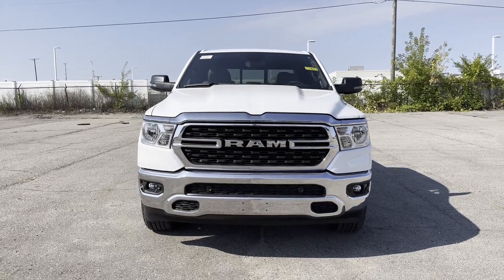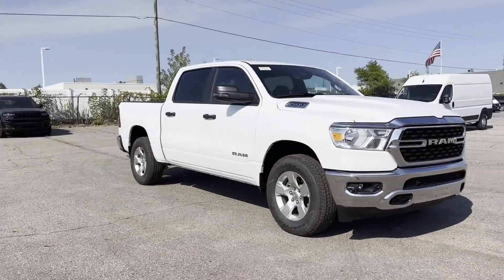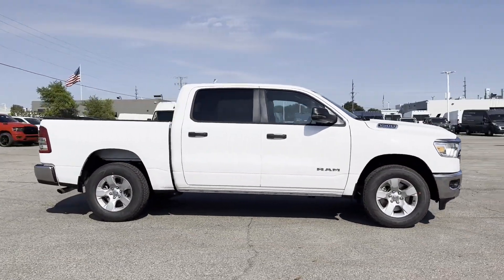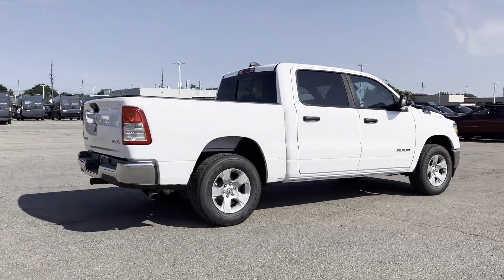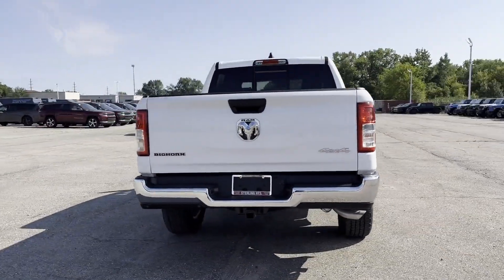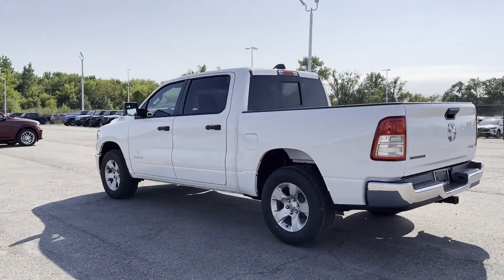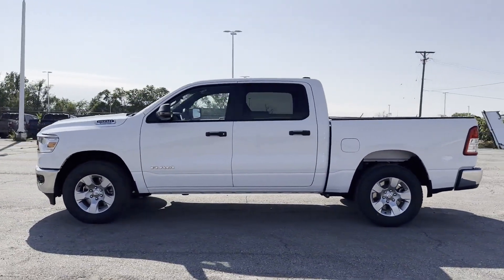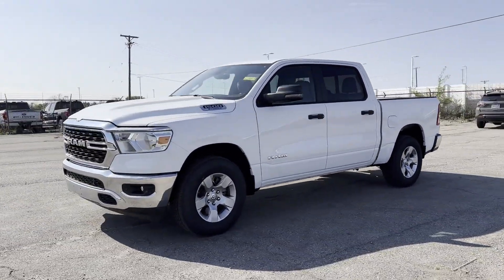2024 Ram 1500 Big Horn Clinton Township, Richmond, Warren, Sterling Heights, Center Line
2024 Ram 1500 Big Horn 1C6RRFFG1RN112060 Video